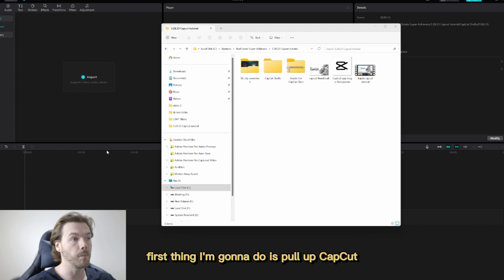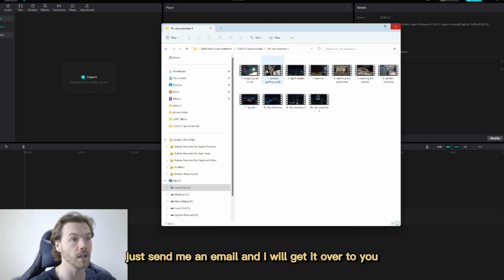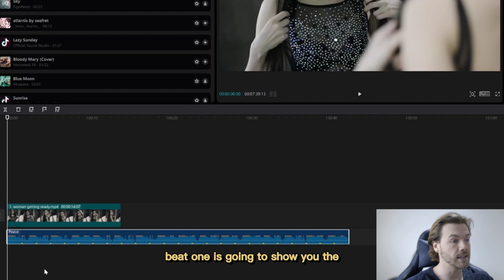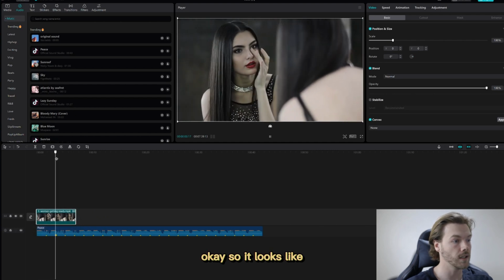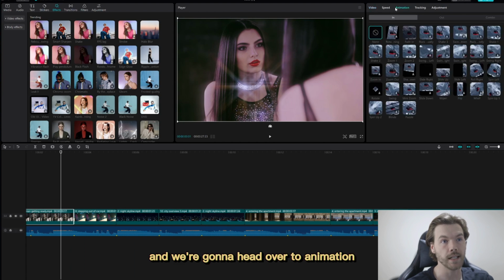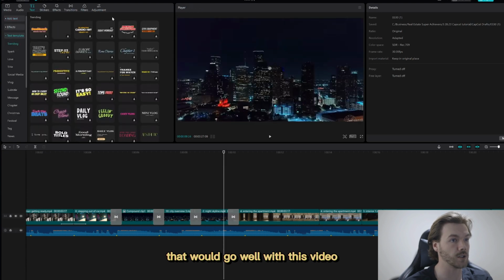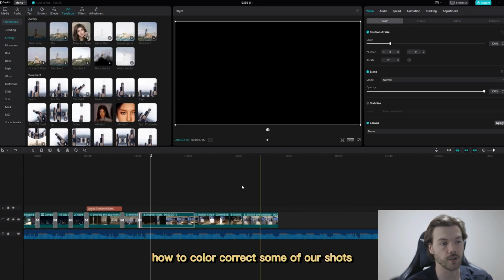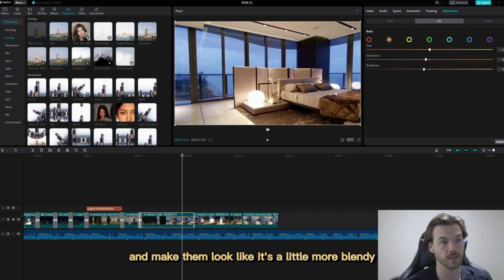Explode Your Social Media with Cap Cut For Real Estate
Enhance your social media presence with Cap Cut! In this video, we dive into the basics of this powerful video editing tool, showing you how to edit, add text overlays, transitions, and effects to create engaging content.

To get started, we walk you through the process of downloading and installing Cap Cut. Once you're set up, we guide you through importing your media and organizing it on the timeline.

Learn how to choose the perfect background music and sync your edits with the beat of the song using Cap Cut's auto beat feature. We also show you how to add transitions to smoothly transition between clips and make your video flow seamlessly.

And don't forget about text! Discover how to add and customize text overlays that grab attention. Plus, we share tips on color correction to make your shots pop. Whether you're a beginner or looking to enhance your editing skills, this tutorial has you covered.

So, join us and explode your social media presence with Cap Cut!

Are you a real estate agent looking to improve your online presence and attract more clients? Look no further than CapCut! In this video, we'll show you how to use CapCut to create professional-looking videos that showcase your properties, highlight your expertise, and engage with your audience.

CapCut is a powerful video editing app that allows you to create high-quality videos quickly and easily. With its user-friendly interface and a wide range of editing tools, you can trim, cut, and add effects to your videos, making them stand out on social media. Whether you want to create a property tour, share your thoughts on the market, or give tips to buyers and sellers, CapCut makes it easy to do so.

But why should real estate agents use CapCut? The answer is simple: social media is a powerful marketing tool that can help you reach a broader audience and build your brand. By creating compelling videos and sharing them on platforms like Instagram, Facebook, and YouTube, you can showcase your properties, educate your audience, and attract new clients. With CapCut, you can make sure your videos look professional, engaging, and visually appealing, making them more likely to be shared and viewed.

But that's not all. CapCut also allows you to add music, text, and captions to your videos, making them more accessible and engaging for your audience. You can even add your logo and branding to your videos, helping to reinforce your brand and make it more memorable. And with its powerful editing features, you can make sure your videos are optimized for each platform, whether it's a square video for Instagram or a landscape video for YouTube.

So don't miss out on the opportunity to boost your social media presence with CapCut. Start creating professional-looking videos today and watch as your audience grows, your brand becomes more recognizable, and your business thrives.

CHAPTERS:
00:00 - Introduction and overview of using Cap Cut for video editing and enhancing social media presence
00:19 - Downloading and installing Cap Cut onto the computer
00:33 - Opening the program and following the installation instructions
01:01 - Exploring the different features and tools in Cap Cut, such as media, audio, and text
01:34 - Importing media into the program and organizing it in the timeline
02:15 - Adding voiceover, background music, and aligning clips with the auto beat feature
04:25 - Editing clips, separating audio from video clips, and adjusting volume
04:57 - Adding transitions between clips, adjusting settings, and applying text overlays with animation effects
06:41 - Color correcting shots and adjusting brightness, contrast, and saturation
08:39 - Conclusion and encouraging viewers to practice and explore more features in Cap Cut